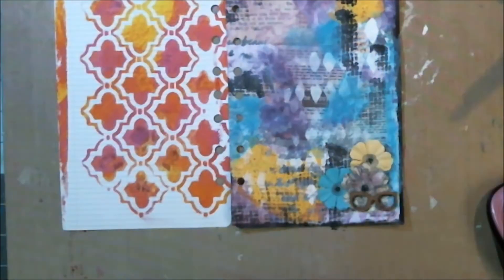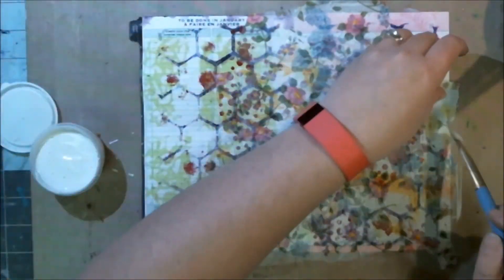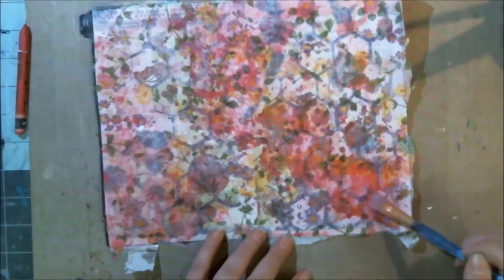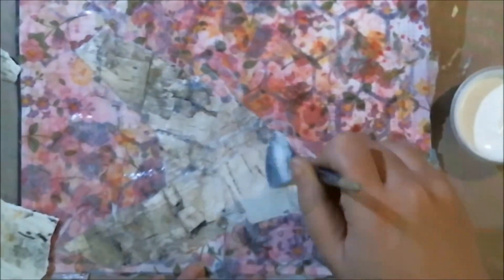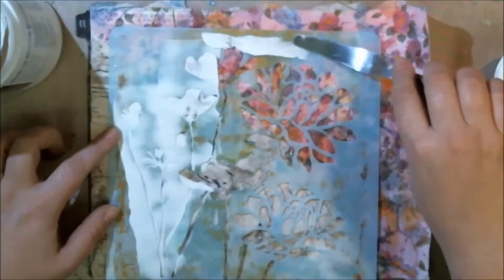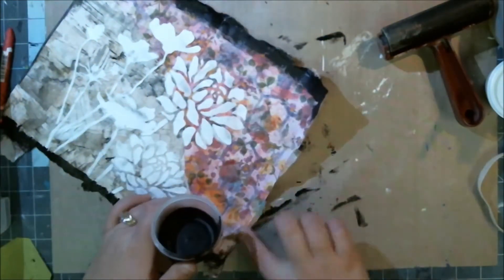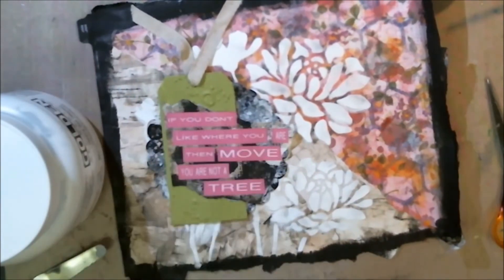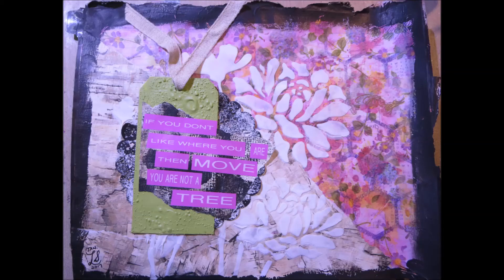Mixed Media Monday - Art Journal - Not a Tree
Come join me for this weeks MMM where I create a spread in my gelli printed journal!